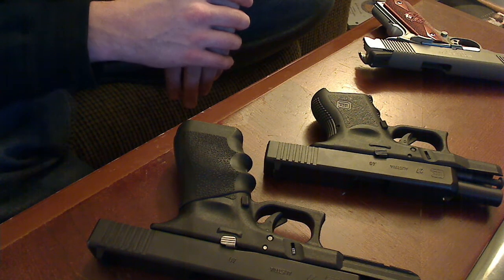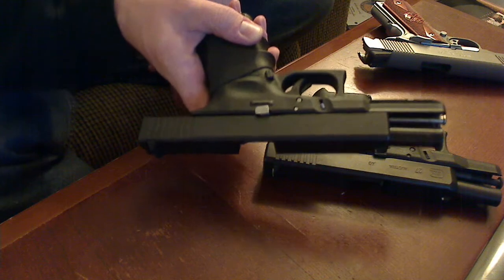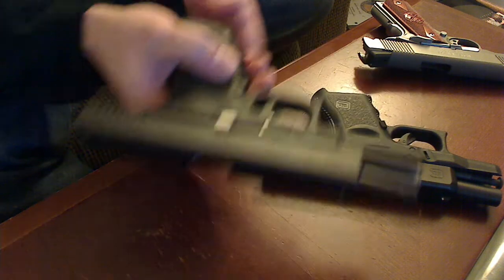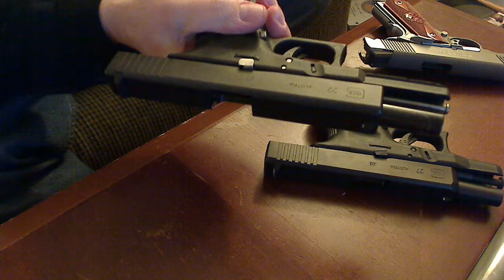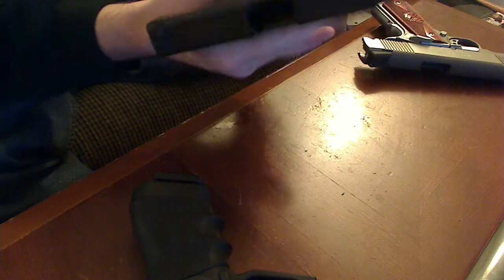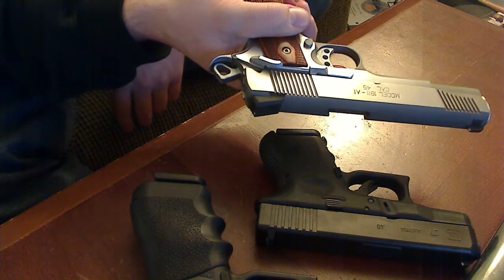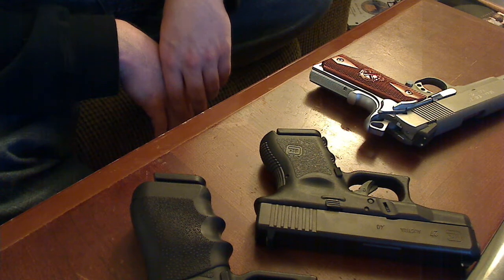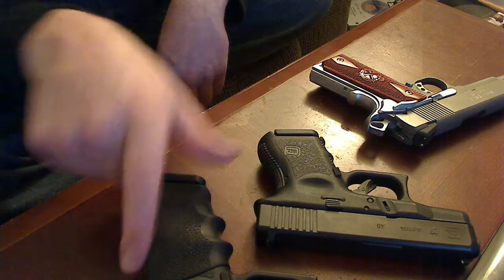Slap Reloading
Smith and Wesson M&P is not the only pistol that you can slap reload.  Glocks, 1911's and Beretta M9's all have this...just use you manliness